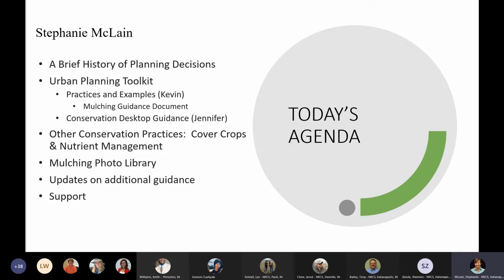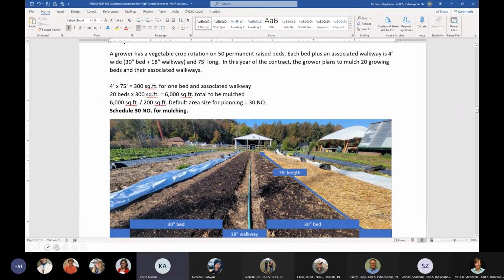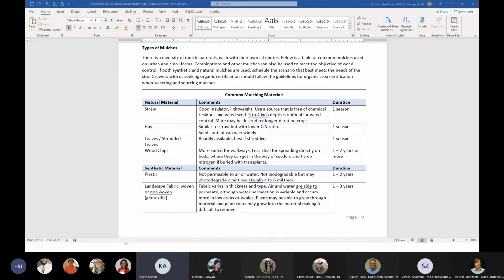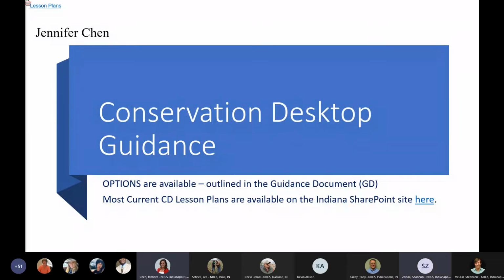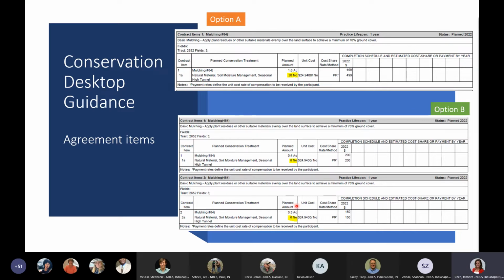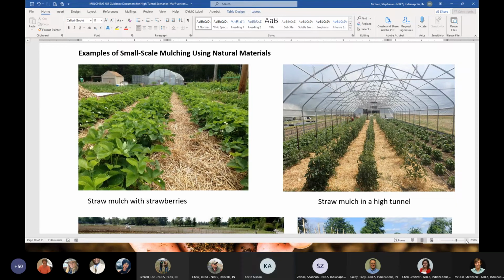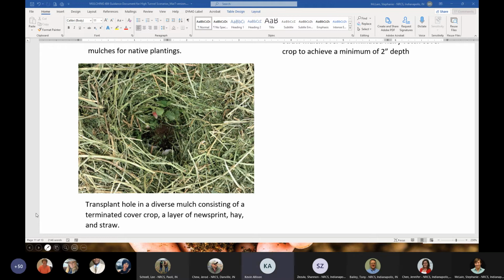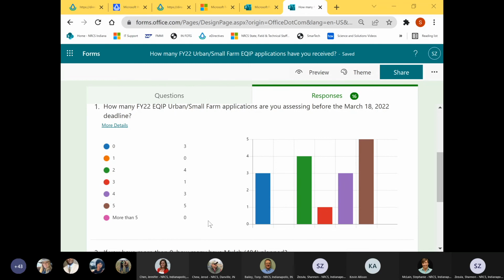INNRCS: EQIP Urban Planning